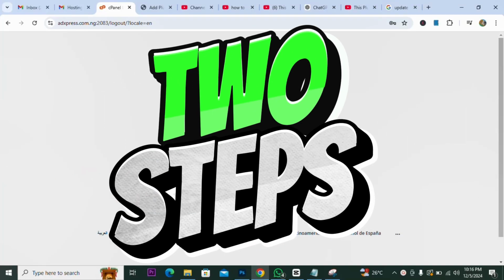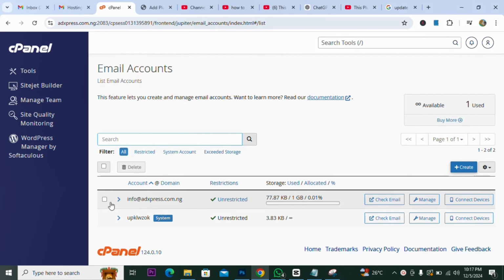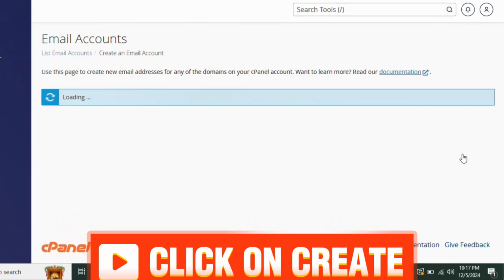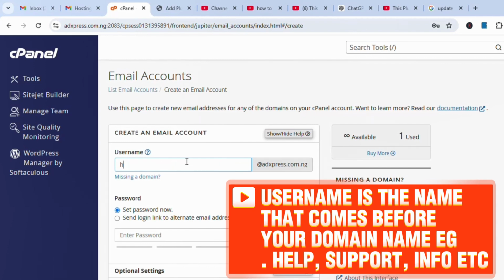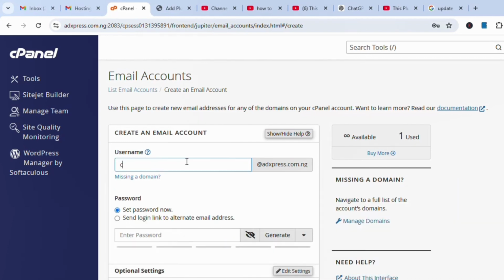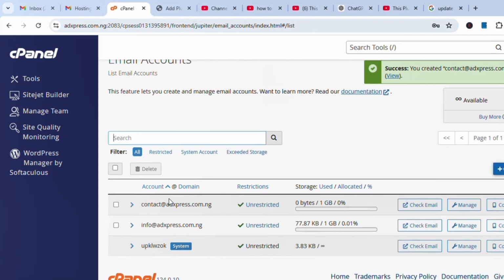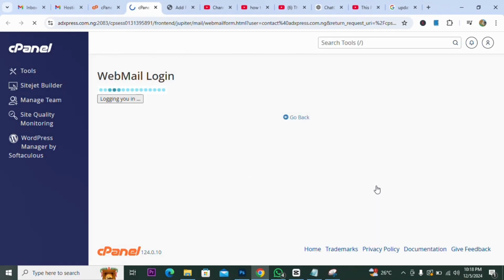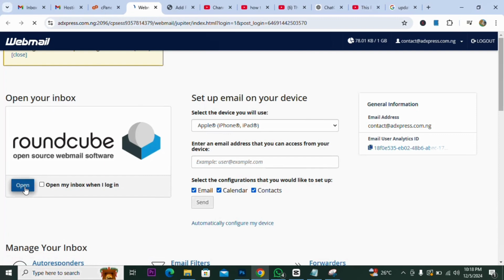How To Create A Professional Business Email with Domain in 2025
Here is a step by step guide that can help anyone looking for a professional email create one with out stress in 2minutes.

🎁🎁ALIDROPSHIP PRODUCTS🎁🎁🎁

step one  login to your cpanel
step two  Click on email account
step three create your email by filing in the user name with info, support, help etc
Step four click on create a filling up username and password.